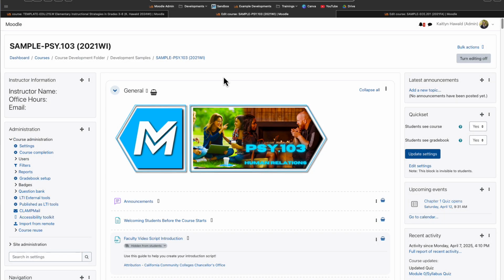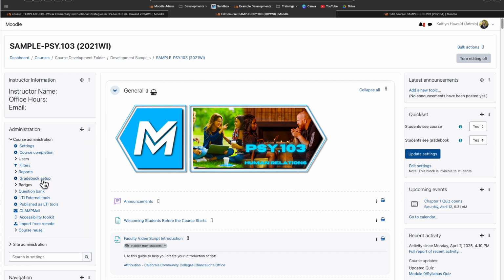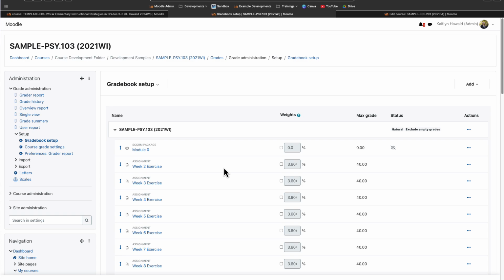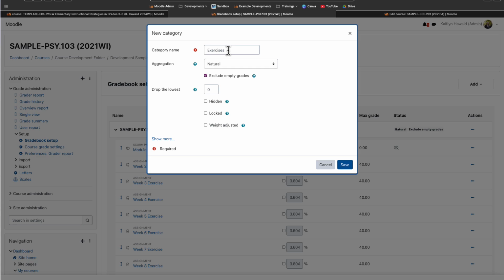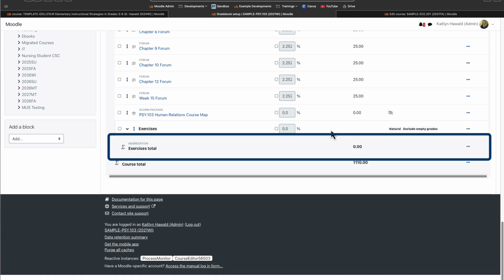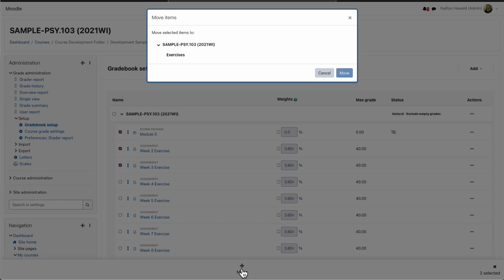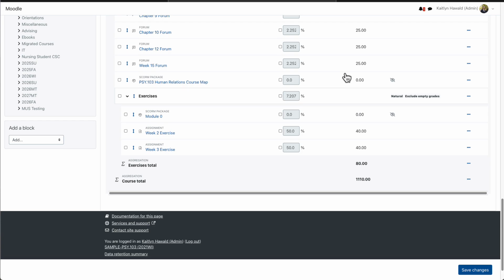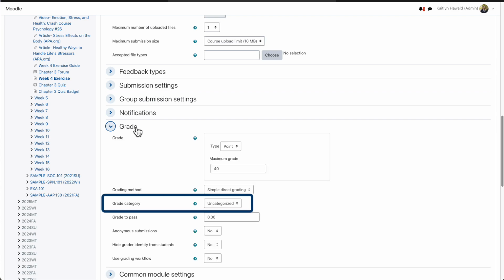Creating and Organizing Gradebook Categories